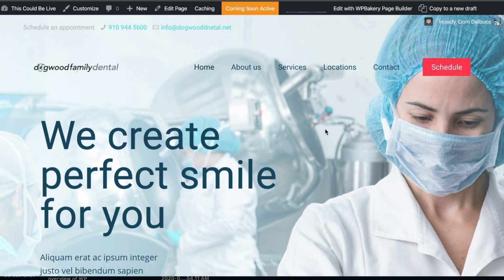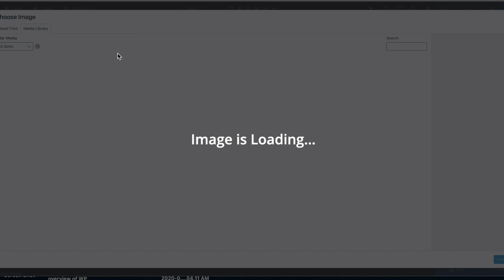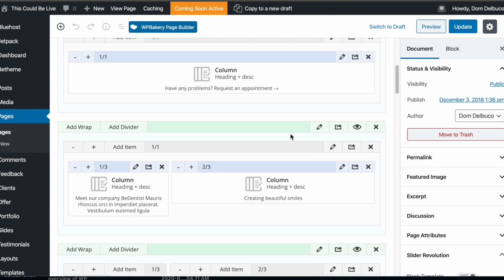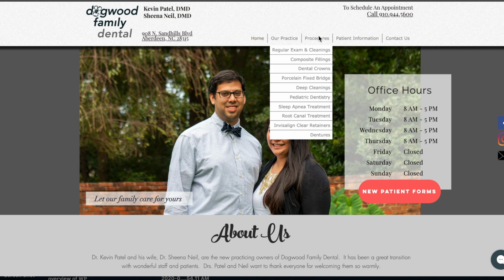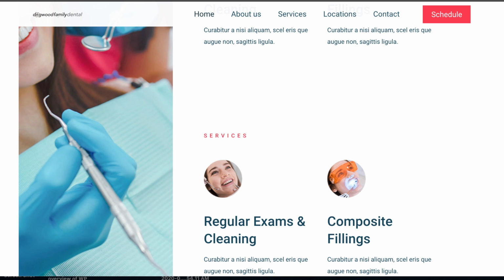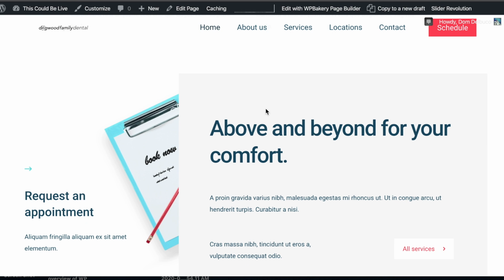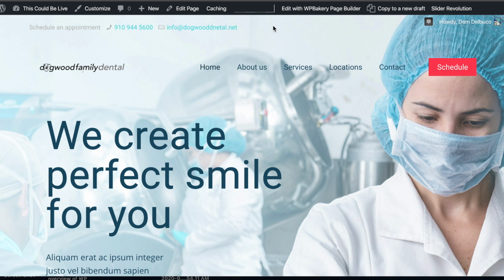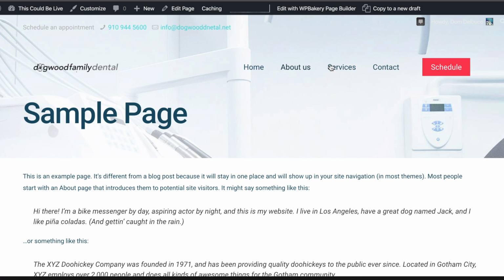Editing Your Homepage With MuffinBuilder